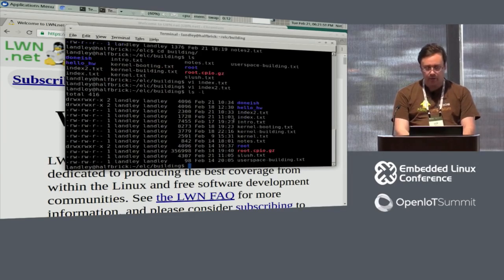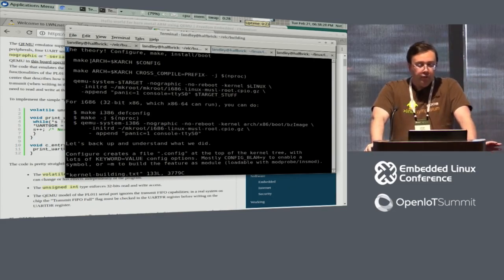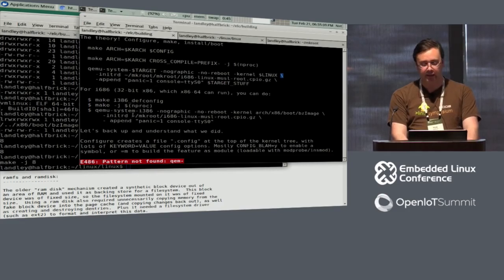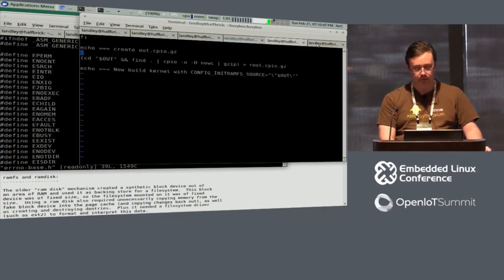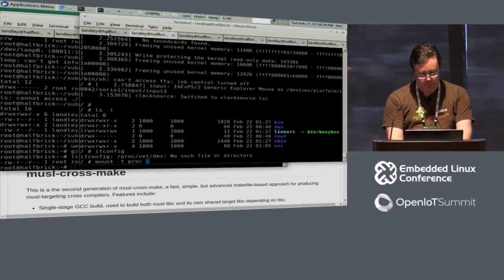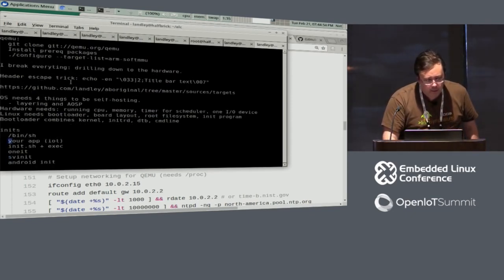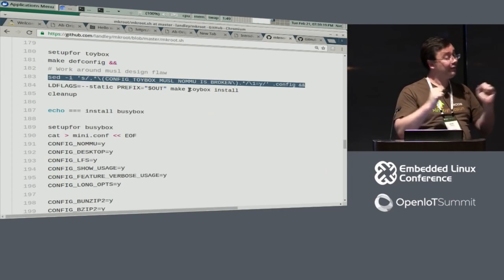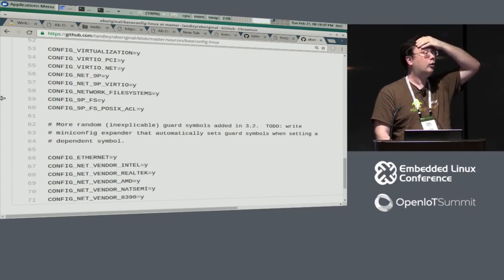Build a Linux System - Live Tutorial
This tutorial walks you through building and booting the simplest possible Linux system, first under QEMU and then on real hardware. We cover kernel configuration and building, native vs cross compiling, initramfs creation (and other root filesystem options), installing and booting, the init process and system bringup, running an app, adding an example server (sshd), and finally we'll add a native toolchain to compile "hello world" on the target.

Talk from Rob Landley, se-instruments.com. Talk given at the Embedded Linux Conference.

We're just excited to bring more exposure to to it!